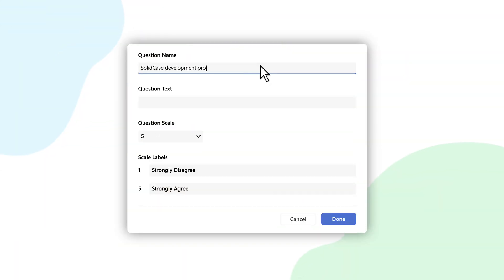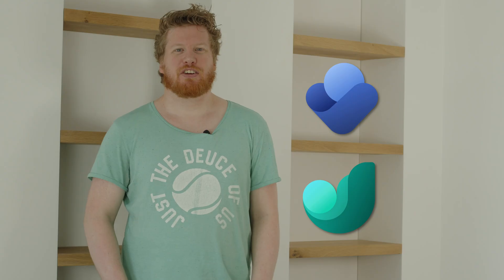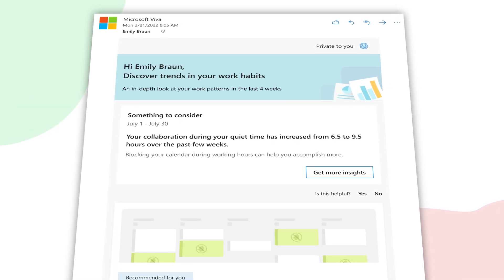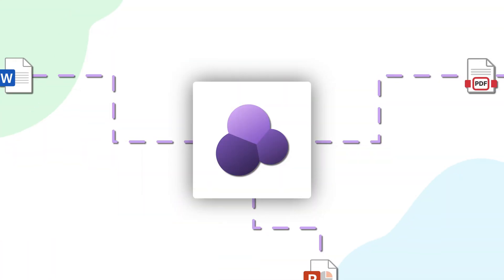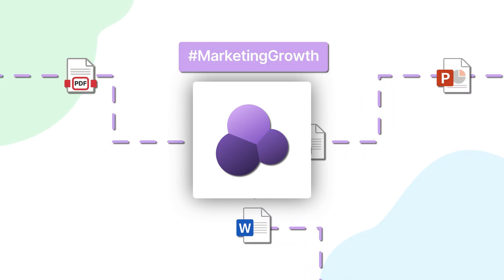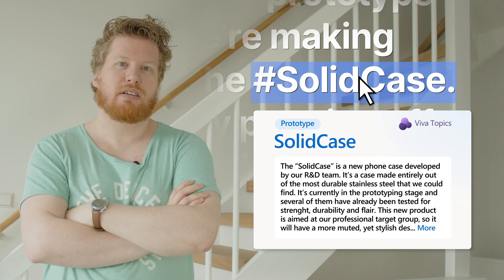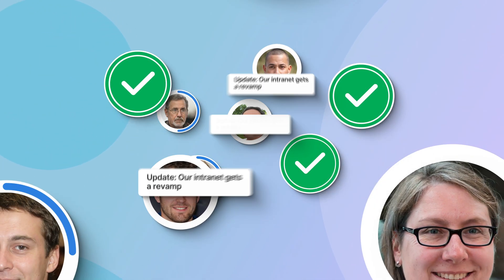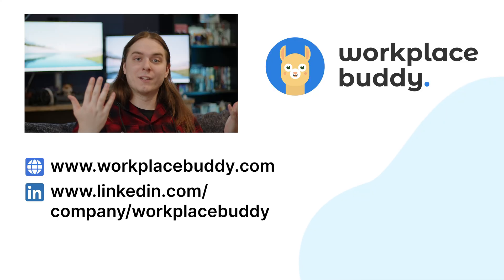What is Microsoft Viva?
In this video we explain what is included in the Microsoft Viva ecosystem and what you can do with it!

Microsoft Viva is a package of apps that receives frequent updates and additions, hence it can be the case that more features and apps might have been added if you view this video in the future. For more up to date information about Microsoft Viva, check out this

A WorkplaceBuddy Production